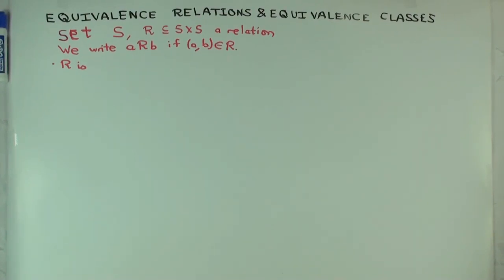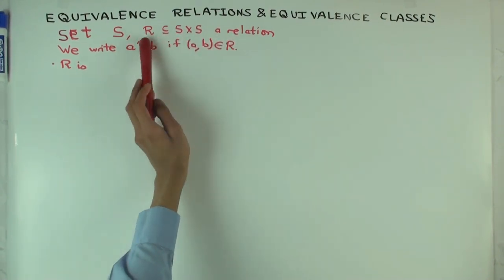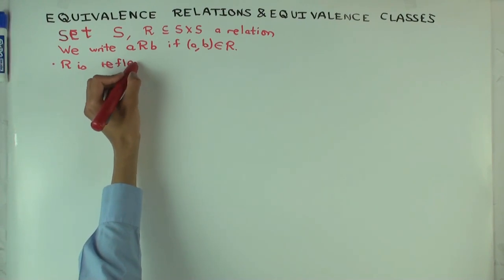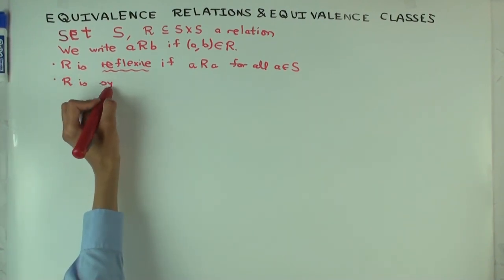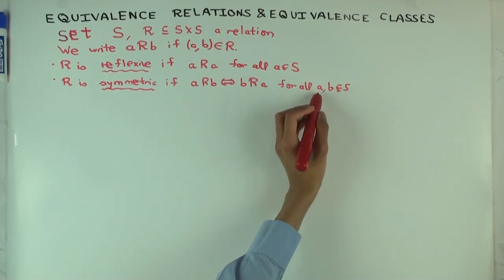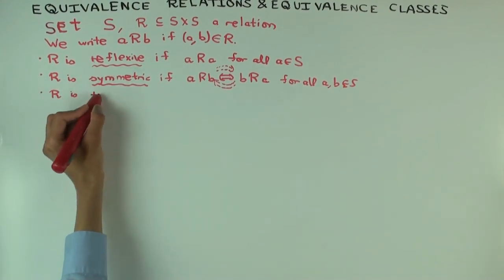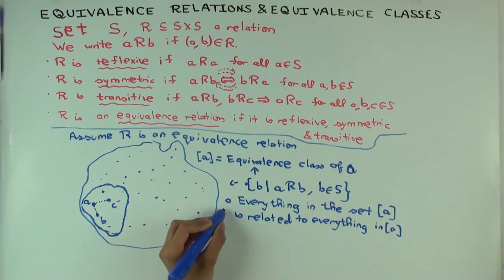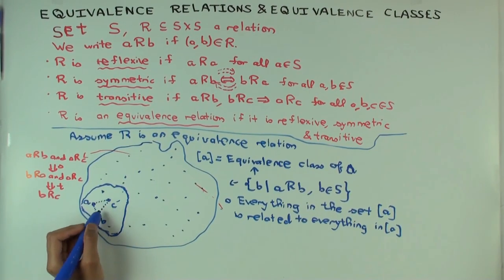Equivalence relations and equivalence classes